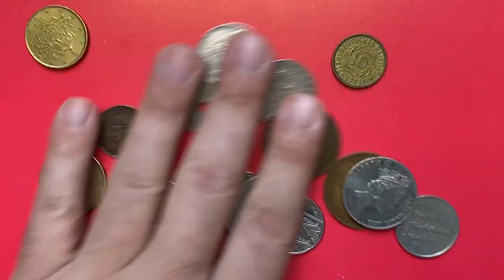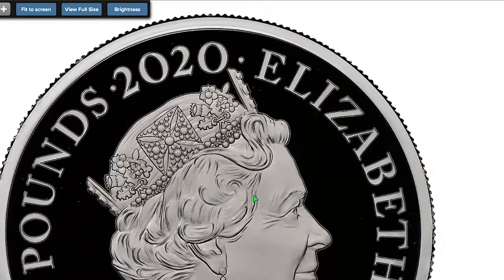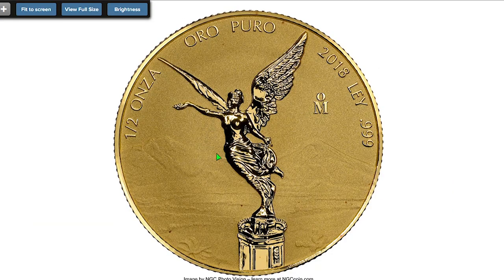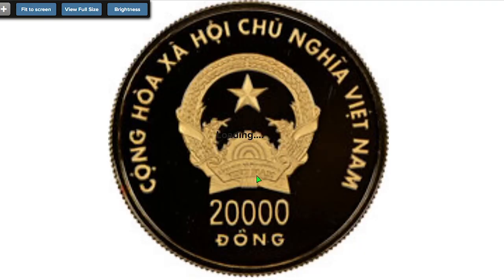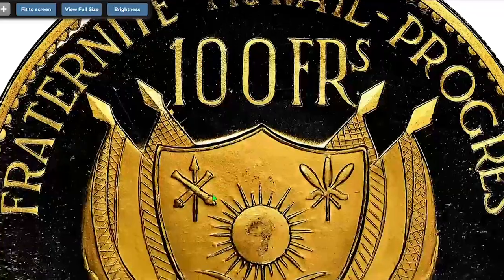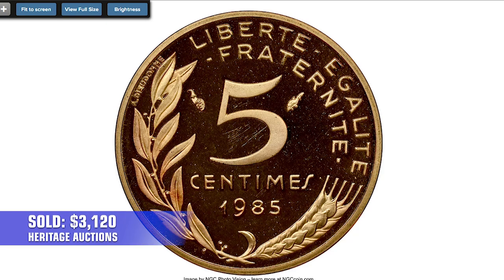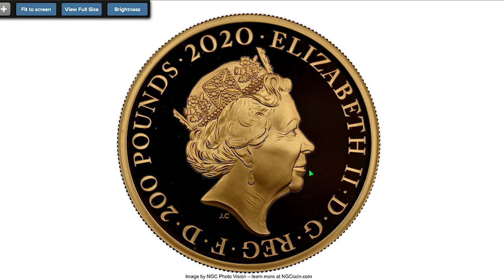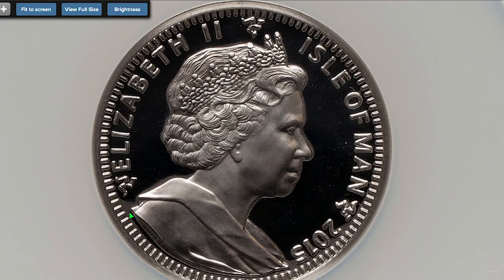Super valuable modern world coins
Find out which modern world coins are worth a lot of money! In this video, we'll show you a few of the most valuable modern world coins and explain why they're so valuable.

Modern world coins are some of the most valuable coins in the world, and this video will teach you all about why. We'll cover a variety of modern world coins, from Canadian coins to European coins to American coins. After watching this video, you'll know which coins are worth your attention and investment!